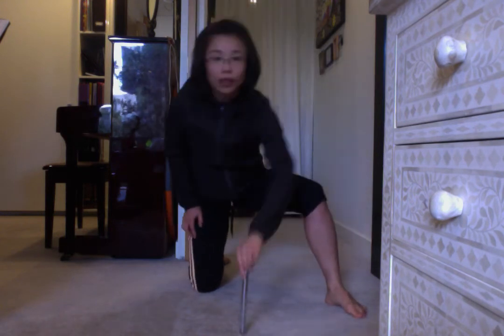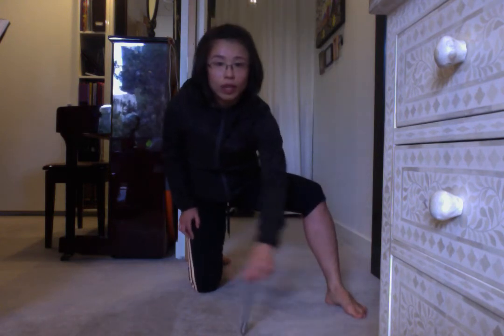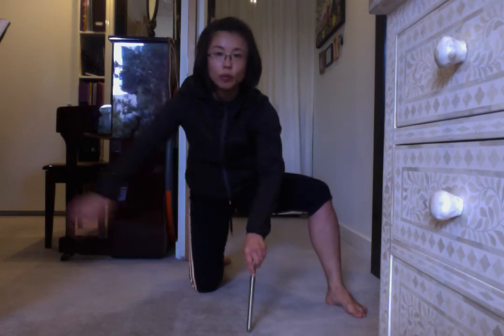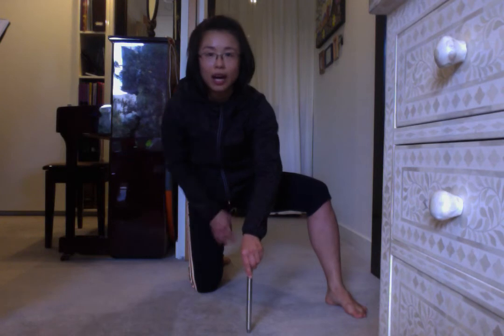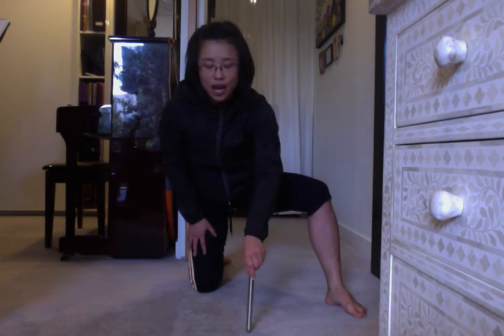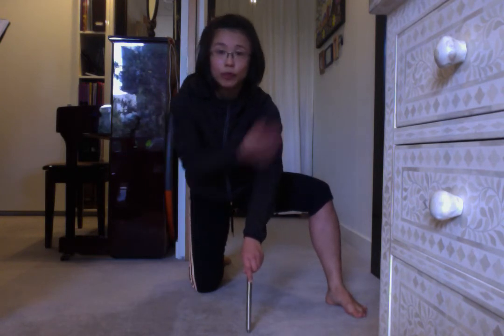HKC How to rotate - stability and balance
We often lose balance at the point of turns and fast movements. How can we prevent that? Here I share some of my ideas.